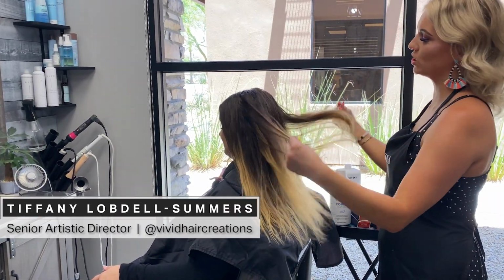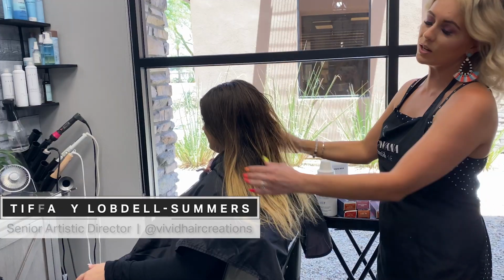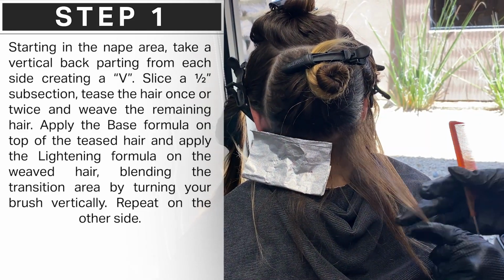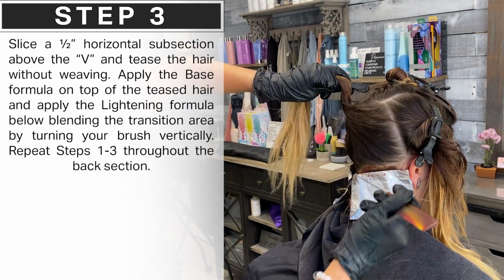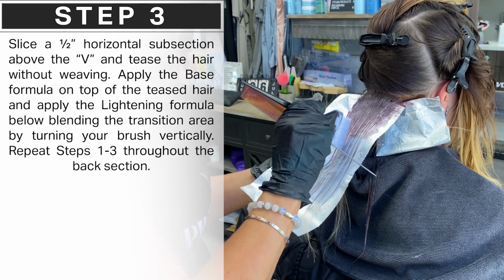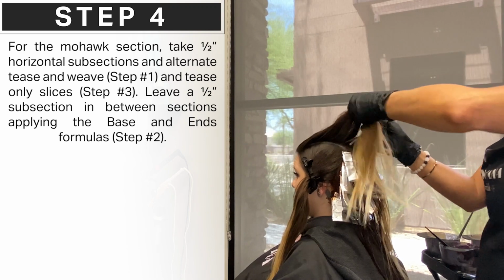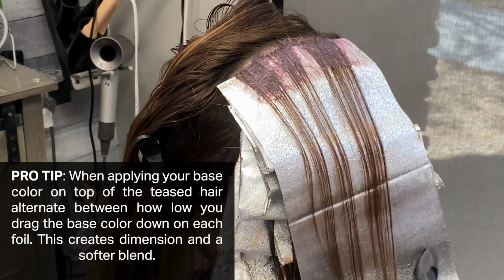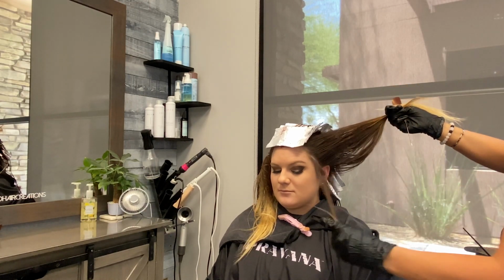Radiant Copper Balayage How-To | PRAVANA Get The Look!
Easy Balayage? Yes Please! PRAVANA's Senior Artistic Educator Tiffany Lobdell-Summers shows you her simple Teasylight method for perfectly blended results! View complete Step-By-Step with Pro Tips and Where to Buy For more inspiration head over to @pravana and follow Tiffany @vividhaircreations

Be sure to tag @PRAVANA and PRAVANA for a chance to be featured on social!